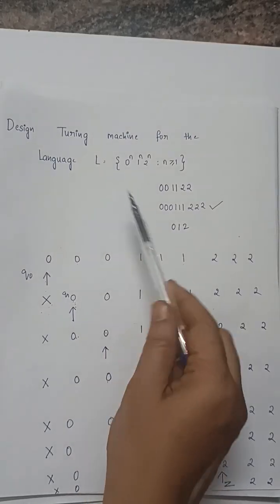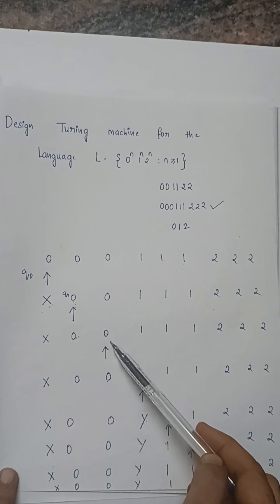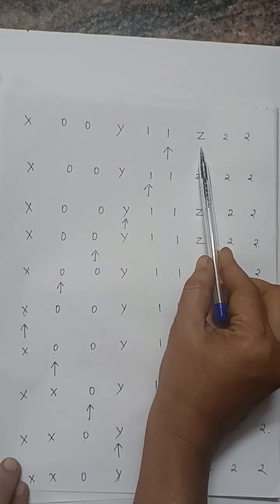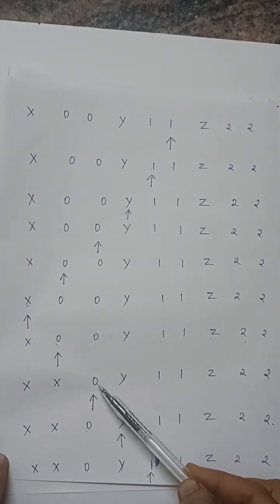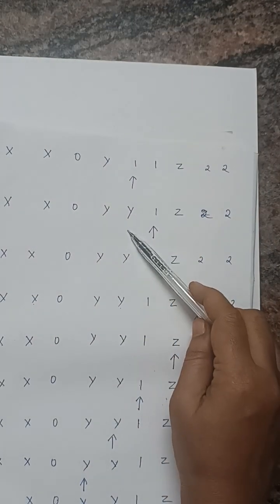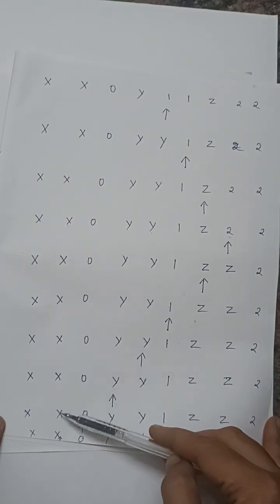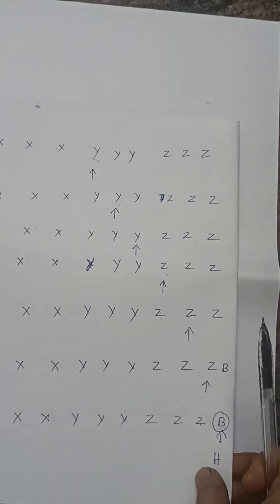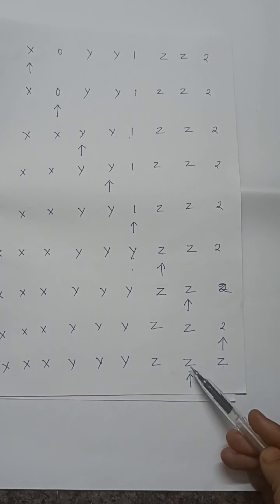Turing machine 0n1n2n explained